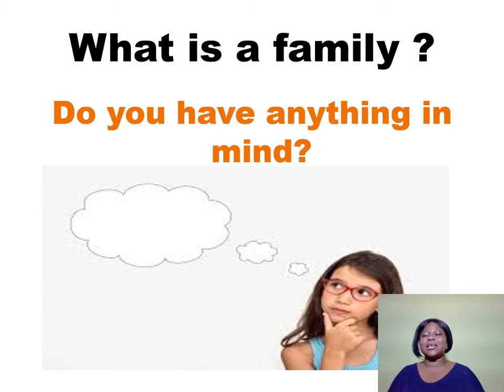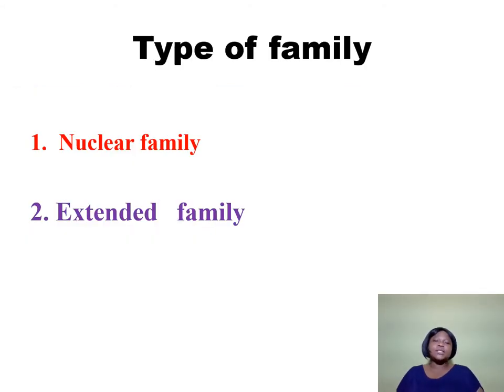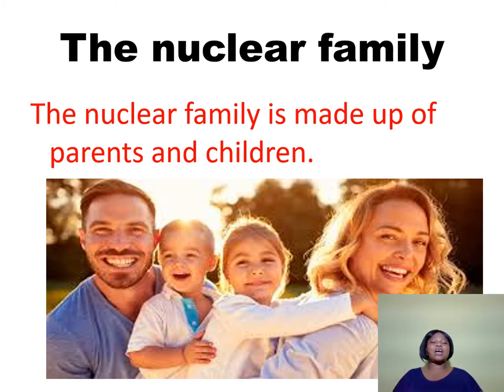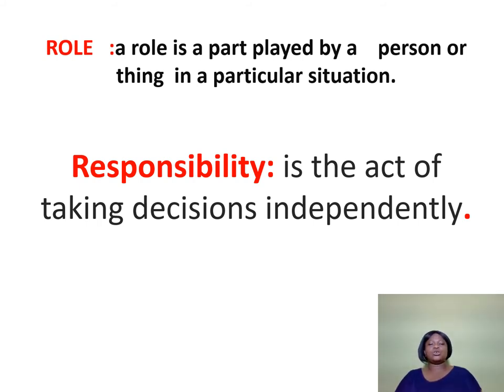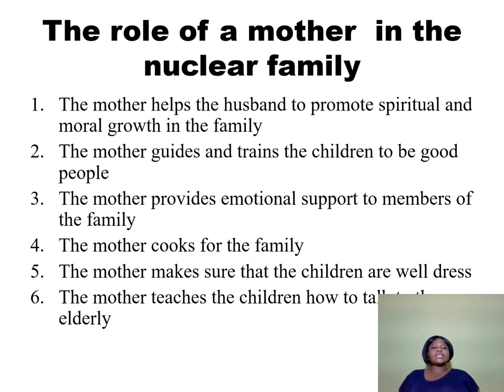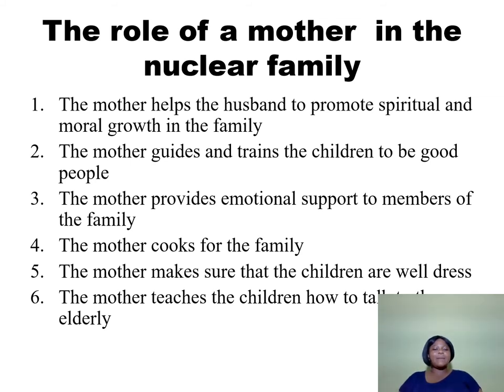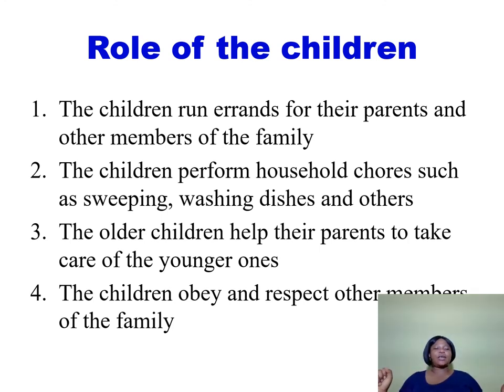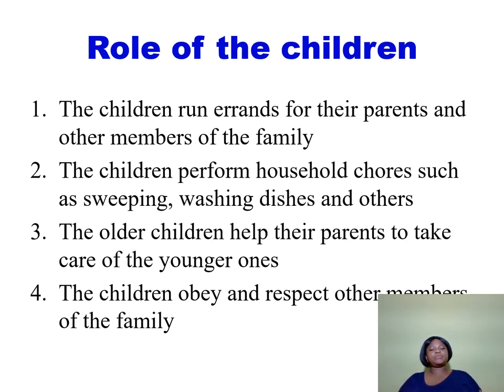MY FAMILY AND THE COMMUNITY